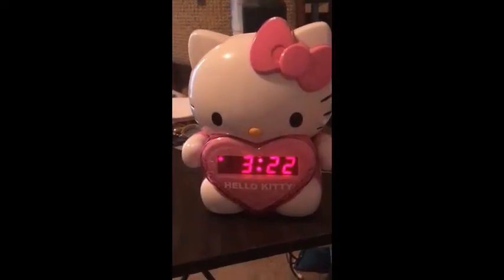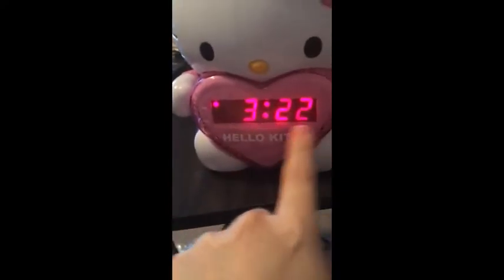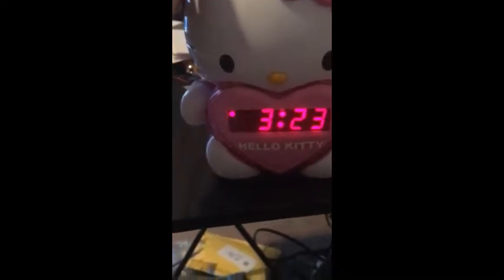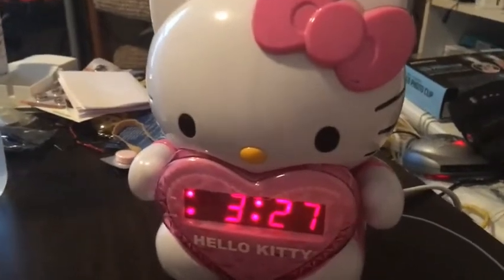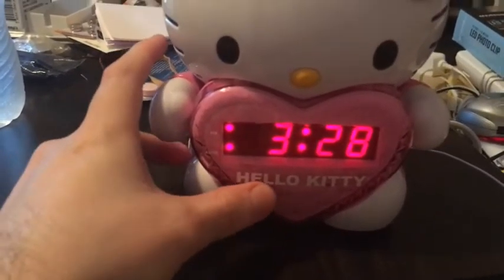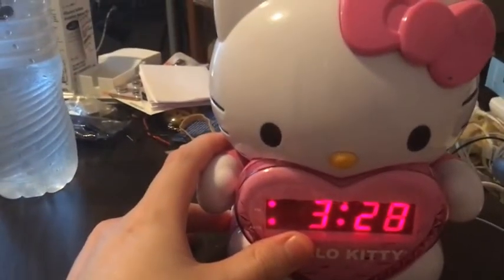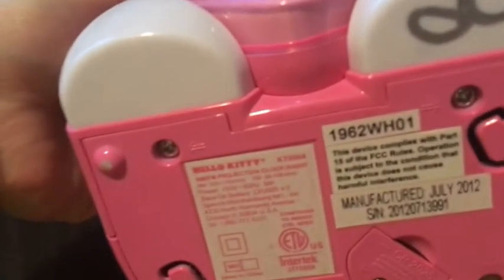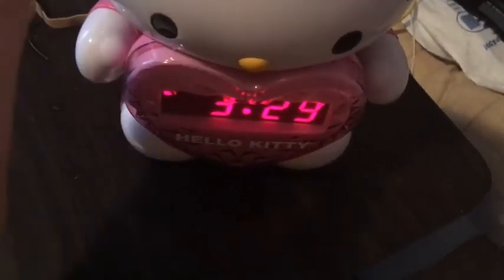Product Review: Hello Kitty AM/FM Projection Clock Radio KT2064 (Sold Out)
Sorry, this product is no longer available.

Hello Kitty AM/FM Projection Clock Radio KT2064

This product is used but functional.

Features/Specifications:

Red 7-segment time display
AM/FM radio
Alarm clock
Red laser projection time display
CR2025 x3 battery backup (batteries not included)

Thank you for shopping at Moore Sound.